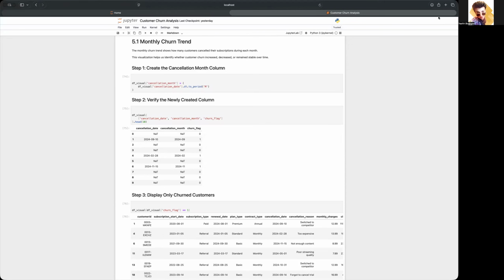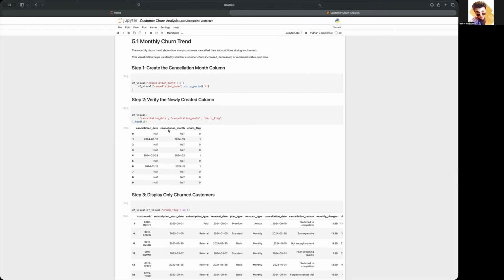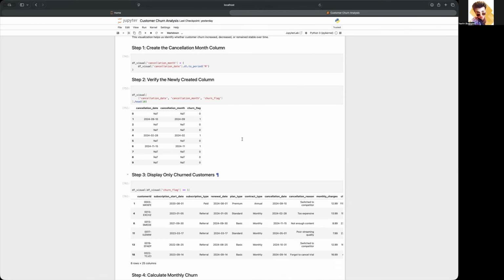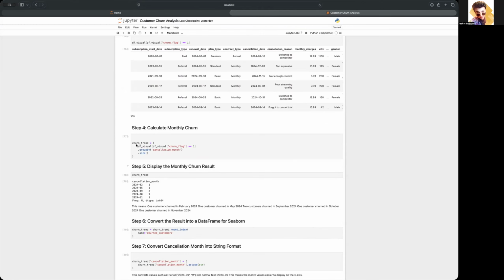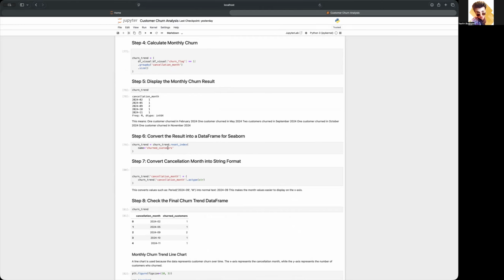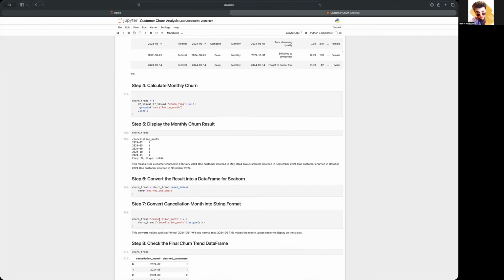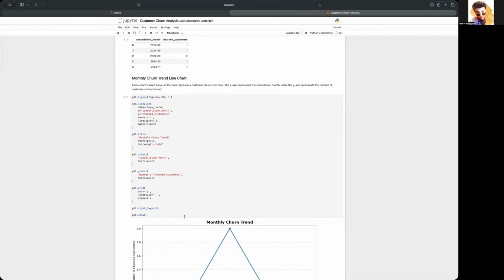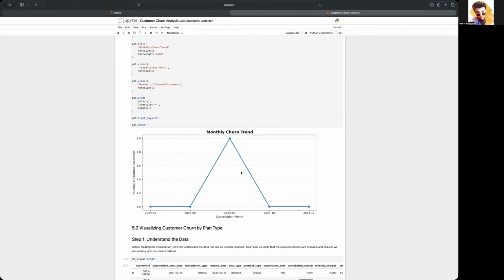Churned Customer Line Chart Using Seaborn | {SQL & Python Portfolio Project – Part 8.2}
Welcome to Part 8.2 of my End-to-End SQL & Python Portfolio Project series!
In this video, we create a Line Chart using Seaborn to visualize customer churn trends over time. Line charts are one of the most effective ways to identify changes, patterns, and trends in business data.
Using the Customer Churn dataset, we analyze how the number of churned customers changes across different time periods, helping businesses identify peak churn periods and make proactive retention decisions.
This visualization demonstrates how data can be transformed into meaningful business insights that support strategic decision-making.
Creating line charts using Seaborn
Preparing data for visualization
Plotting churn trends over time
Customizing chart titles, labels, and markers
Improving chart readability
Understanding customer churn patterns
Interpreting business insights from line charts
Data visualization best practices
🛠 Technologies Used
Python
Seaborn
Matplotlib
Pandas
Jupyter Notebook
SQLite
SQL
This playlist demonstrates a complete Customer Churn Analysis Portfolio Project, covering every stage of the analytics lifecycle:
Data Cleaning
Feature Engineering
Exploratory Data Analysis (EDA)
SQL Analysis
Data Visualization
Pivot Tables
SQLite Integration
Executive Business Insights
Whether you're preparing for a Data Analyst, Business Analyst, or Python Developer role, this series will help you build a strong real-world portfolio project.